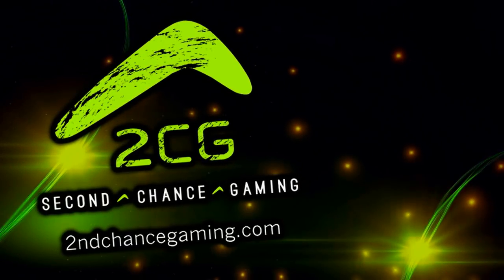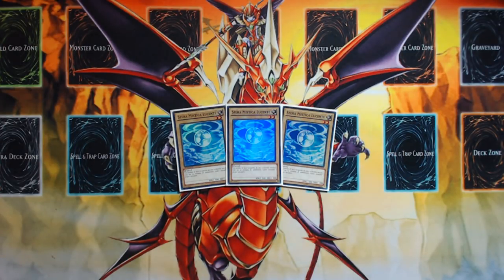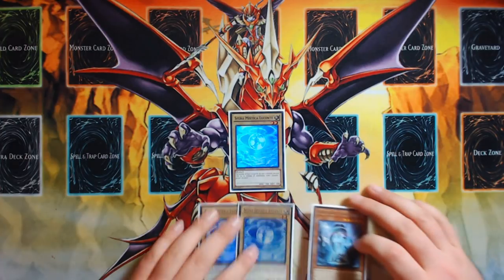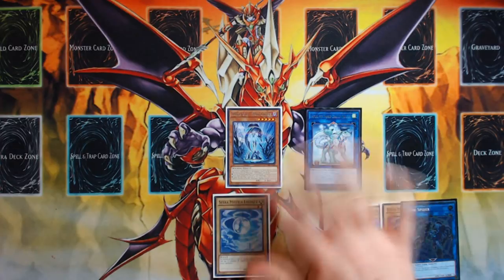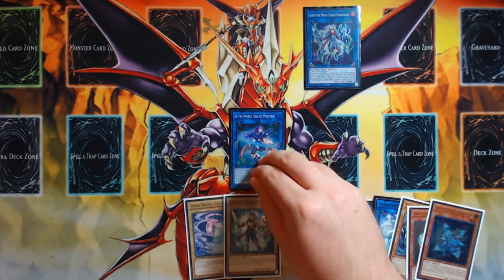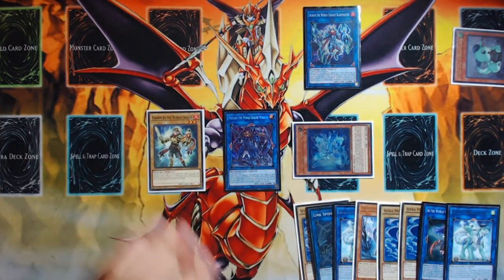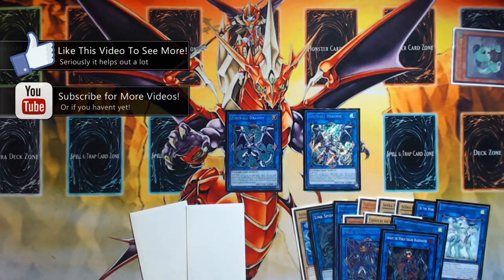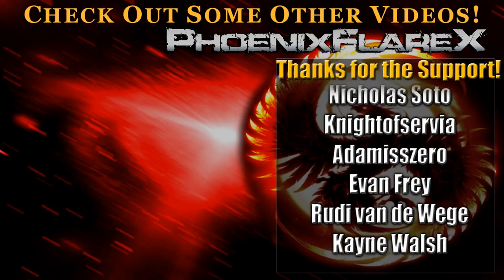What If You Draw 3 Shine Balls? Make 2 Firewall Dragons Duh! (World Chalice Combo Tutorial)